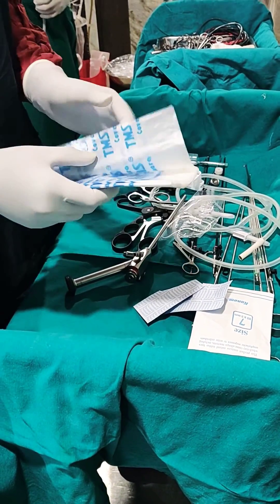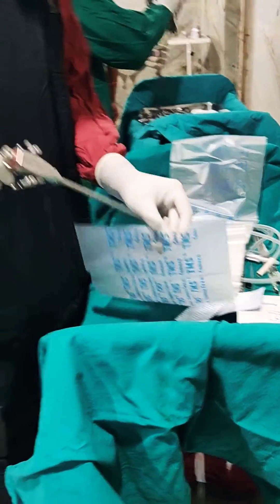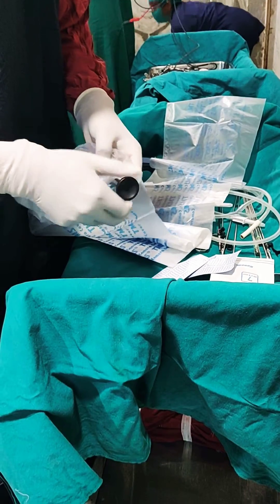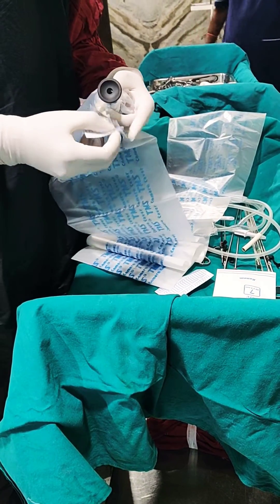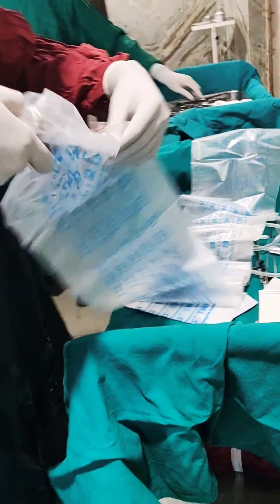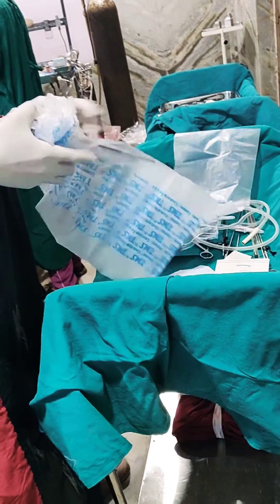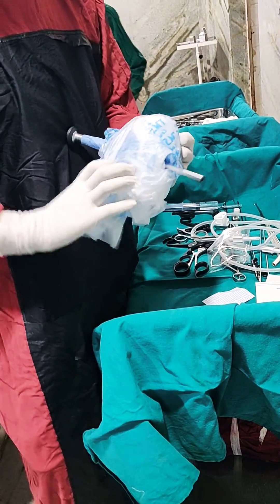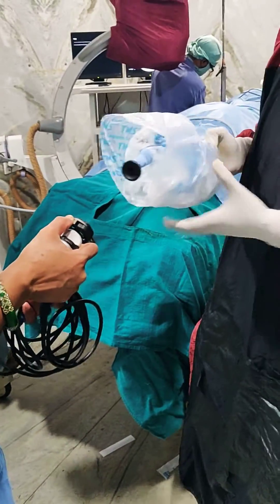How to apply camera cover for endoscopy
Dr Ankit Madharia teaches how he applied a sterile plastic camera cover to protect the camera from liquid damage, and maintain complete sterility